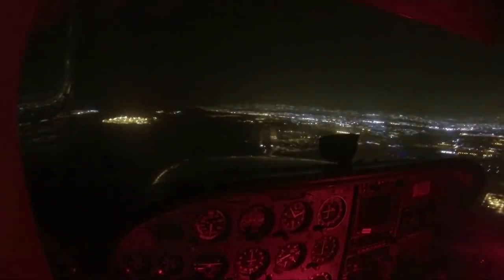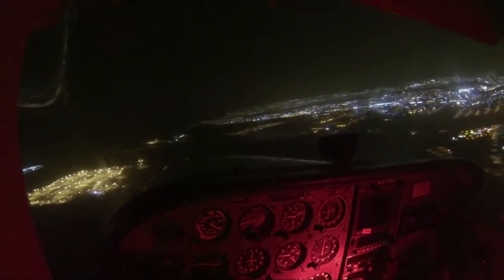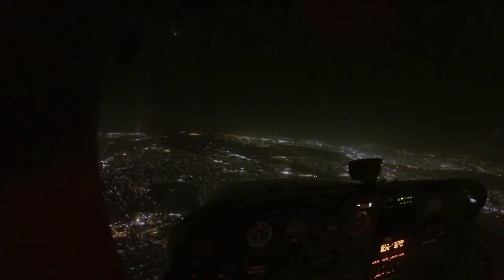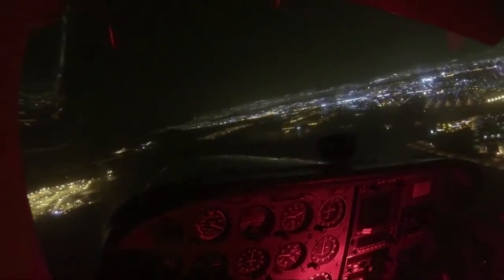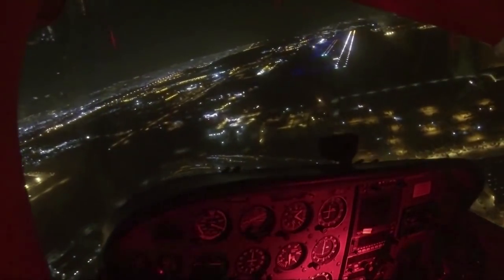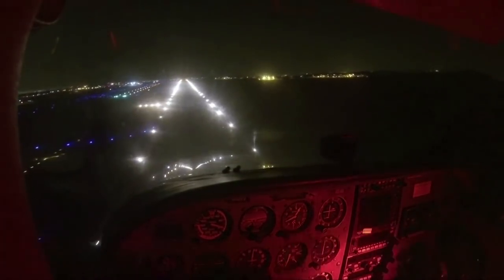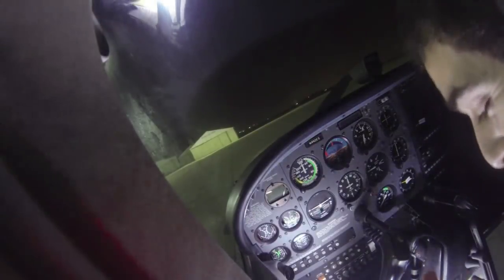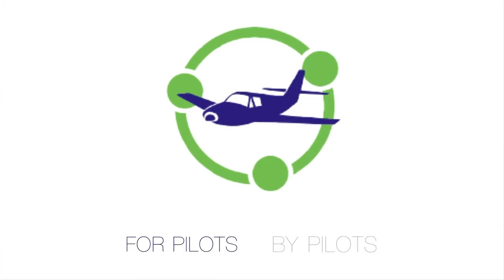Total Electrical Failure at NIGHT - Low time pilot - POV Flying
This pilot's abilities are tested as he faces a serious situation trying to land at night with an electrical failure.
Watch in HD - Cessna 172

General note regarding Electrical Failures:

Most airplanes are designed in such a way that all major systems (such as primary flight controls and engine(s) will continue to function fine in the event of an electrical failure.
In fact, many airplanes that do not need to operate near controlled airspace, do not have electrical systems at all.
However, things like radios, lights, transponders, electronic flaps, and so on, are obviously going to be unavailable in the event of an electrical failure, so it is a serious if not dire situation - especially at night.

As for the specifics of this situation, I got the following additional info from Steven:
There was a dead cell in the battery that obviously caused some sort of electrical short when the load became too great. Pretty sure they just replaced the battery and the system was fine.

EDIT: There is a great comment thread on reddit about this, and it links back to an older thread discussing the raw footage.

Thanks to Steven Martinet for sharing this footage and being willing to be "Flight Chopped" :)